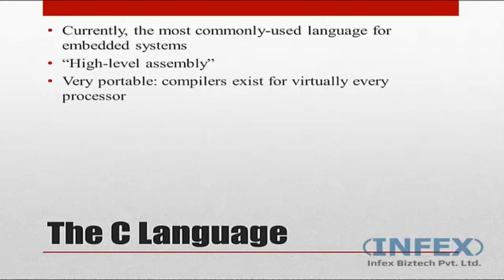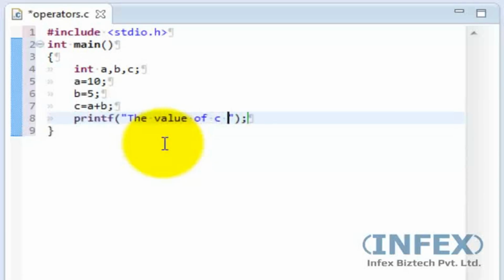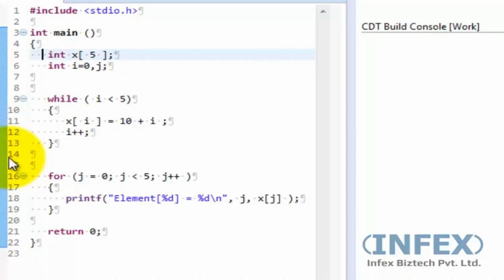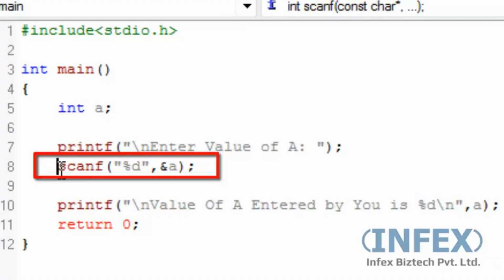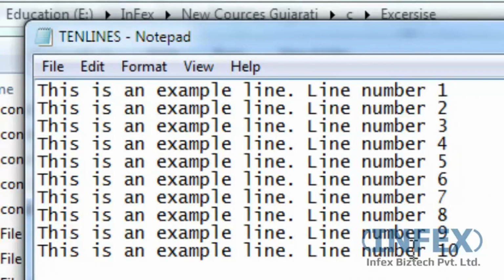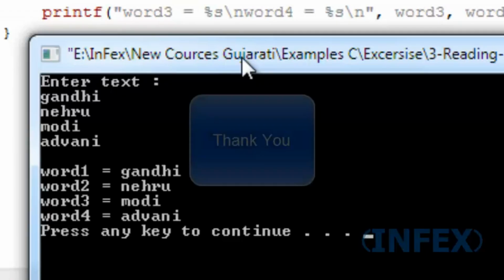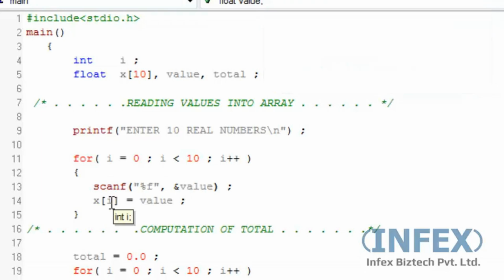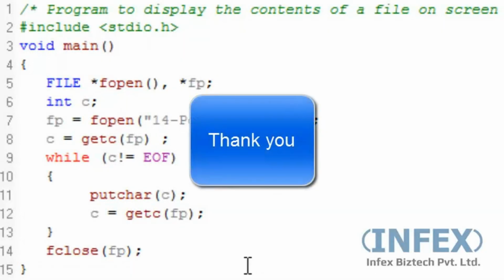C Programming For Beginners With Examples